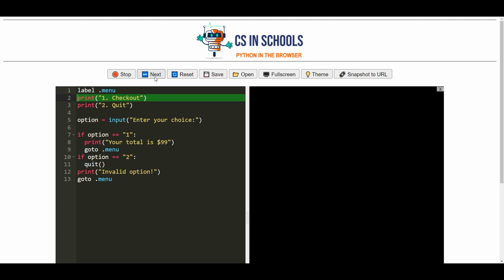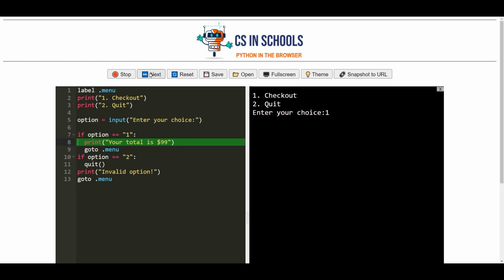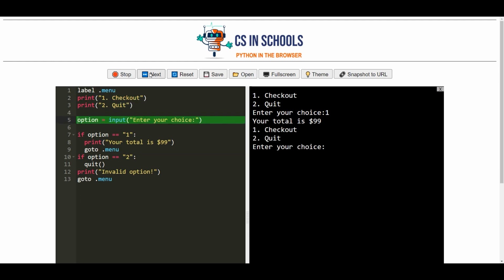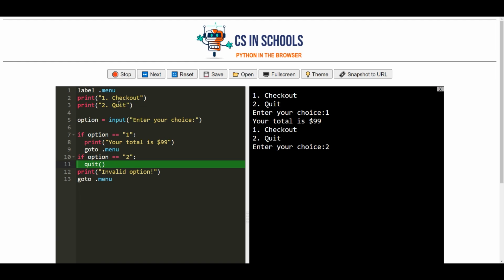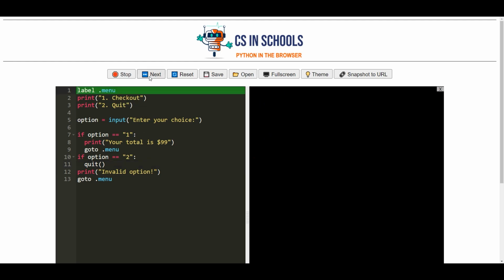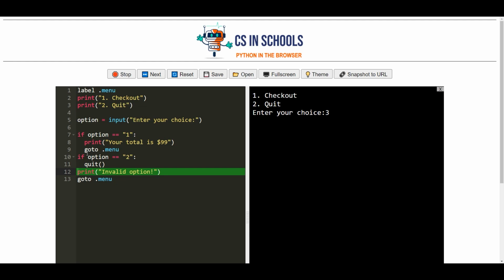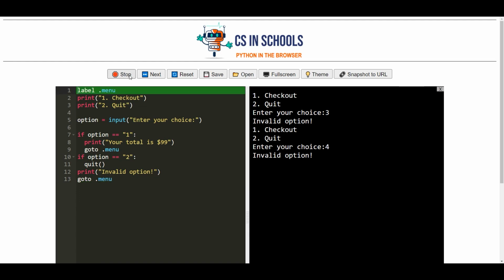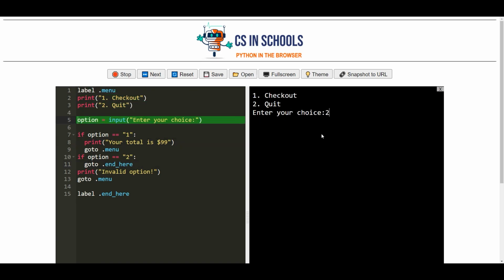Amazon Training - Session 6, Goto Code walkthrough